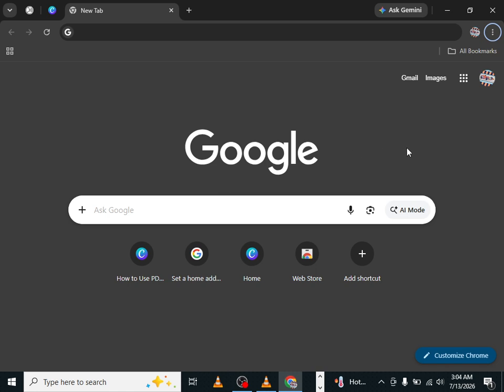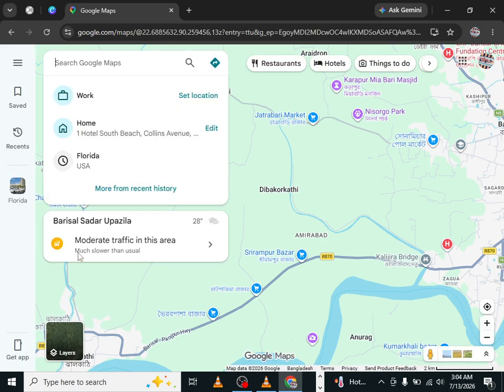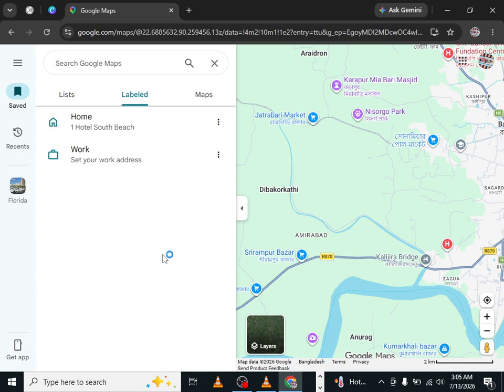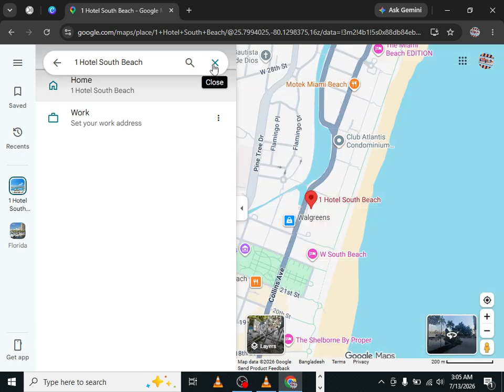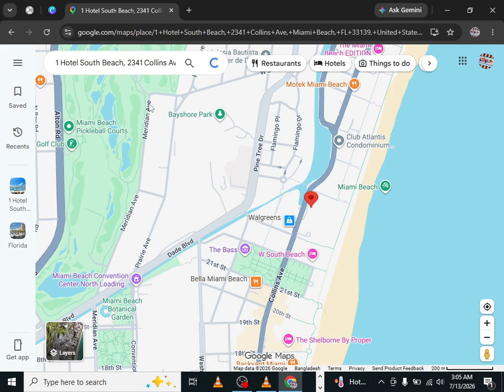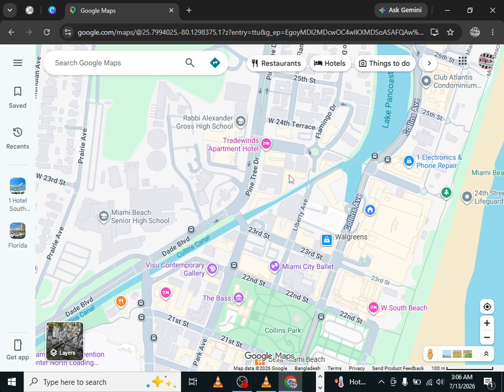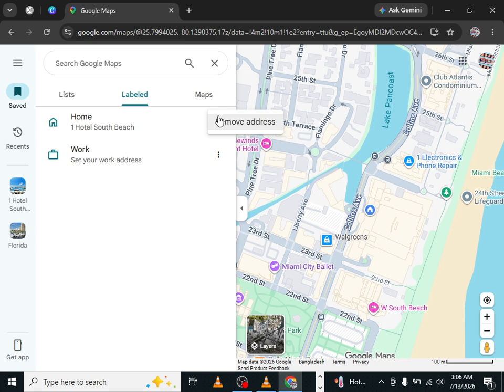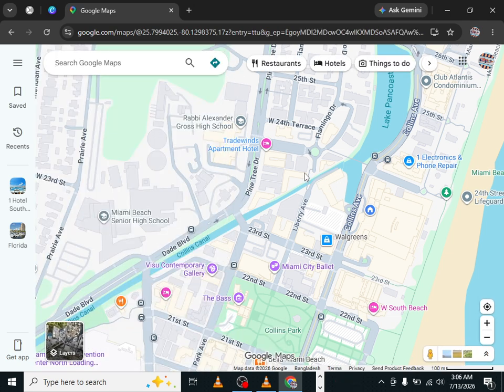How to Change Home Address in Google Maps Full Guide 2026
Learn How to Change Home Address in Google Maps Full Guide 2026 with this easy step-by-step tutorial. In this video, you'll learn how to update or change your Home address in Google Maps using the latest 2026 interface. Keeping your Home location updated helps you get faster directions, accurate travel times, and personalized route suggestions.

You'll also learn how to edit, remove, or set a new Home address on Android, iPhone, and desktop. This tutorial is perfect for beginners, travelers, students, and anyone using Google Maps in 2026.